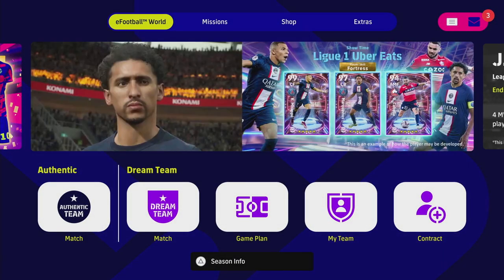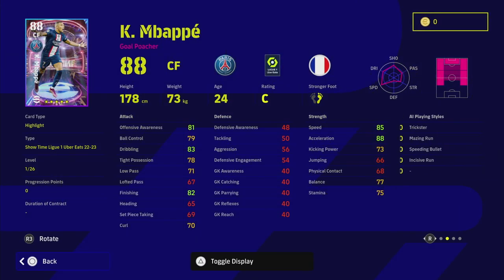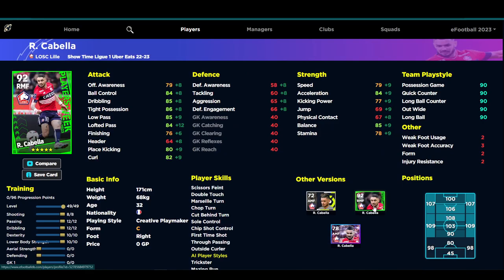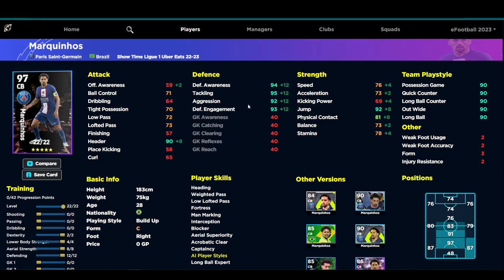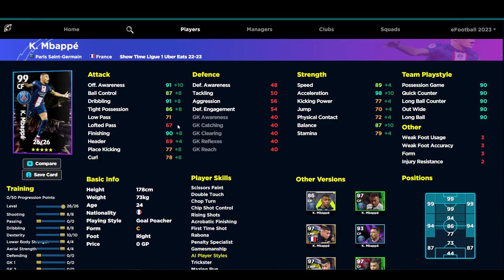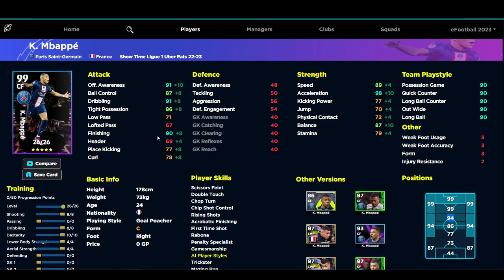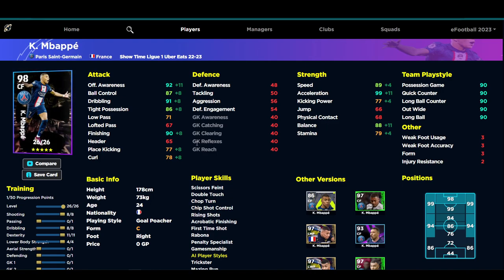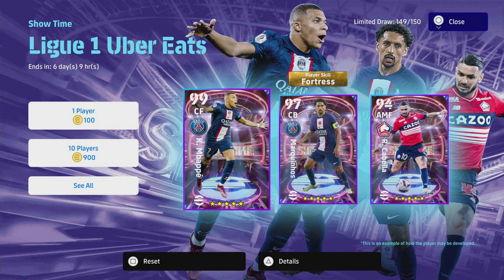eFootball 2023 | SHOWTIME REVIEW - SPIN or SKIP?